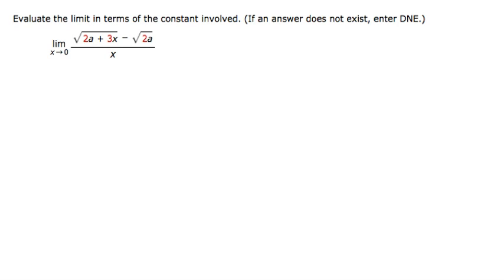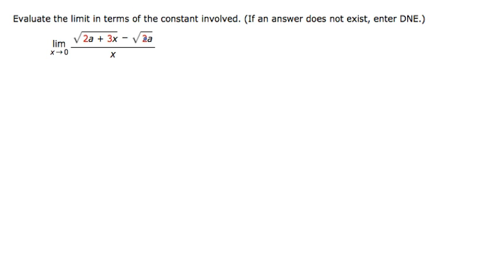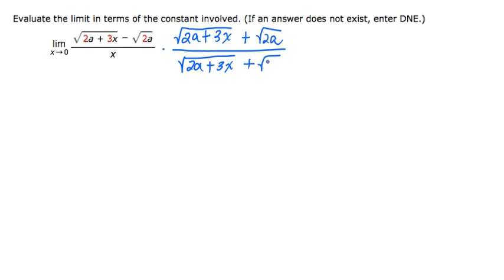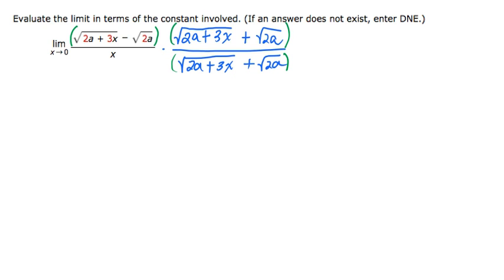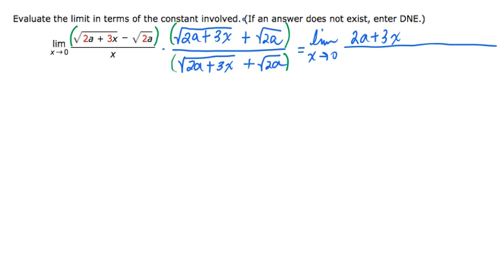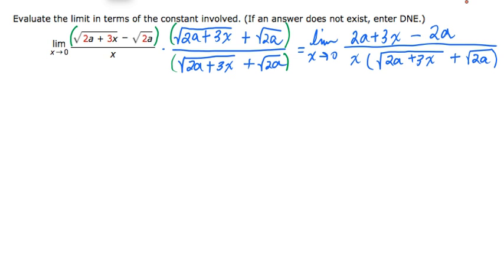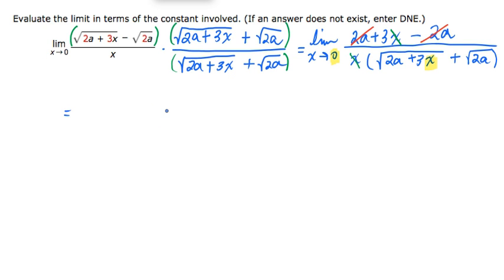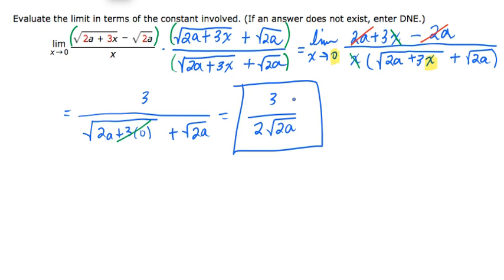Limits Algebraically with Radicals: Multiplying by the Conjugate of the Numerator